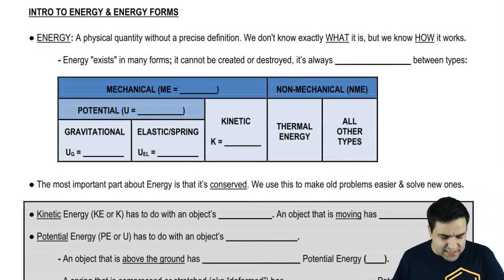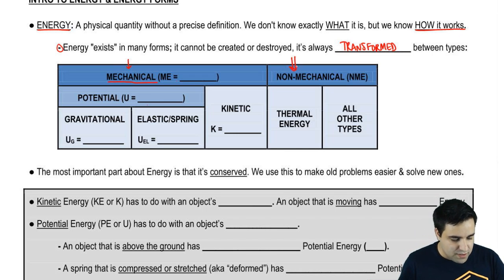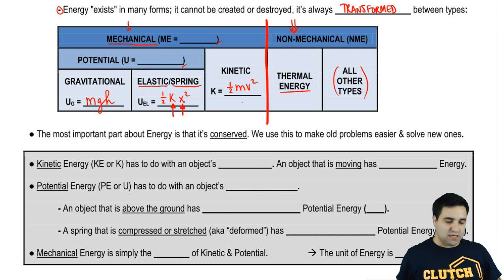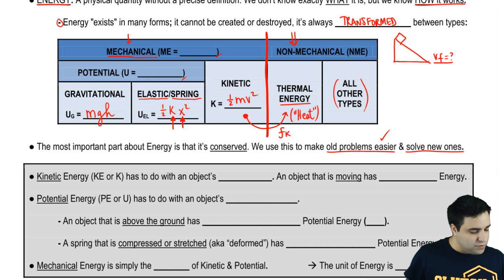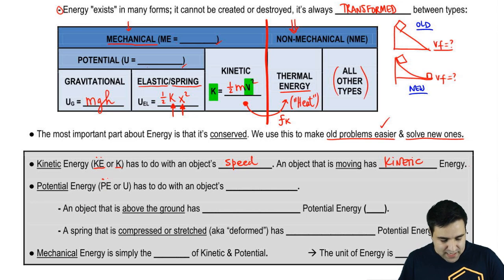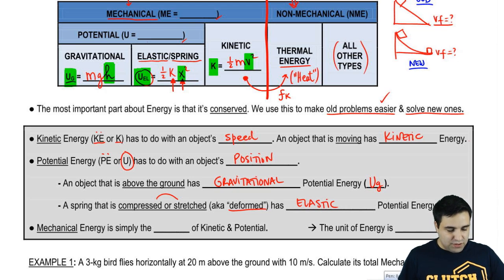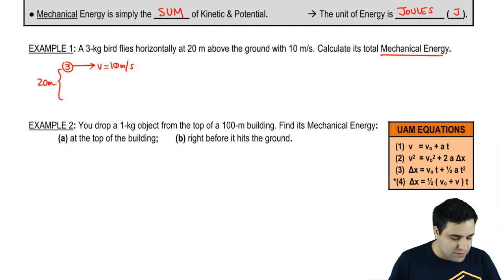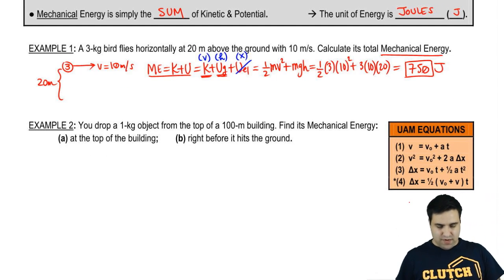Intro to Energy & Types of Energy